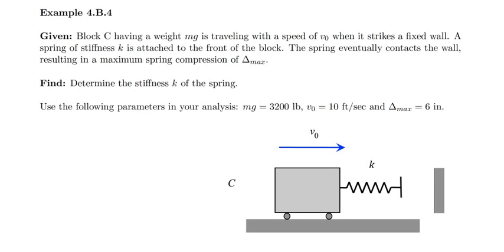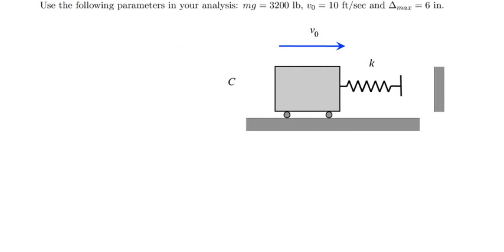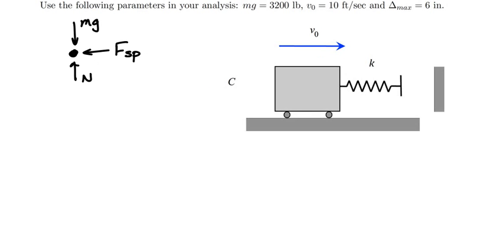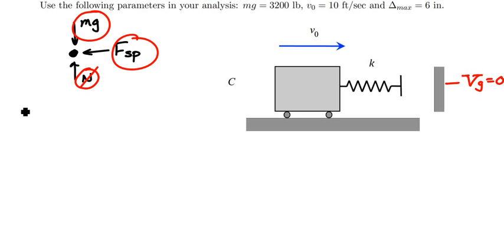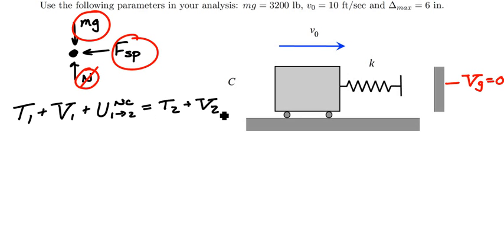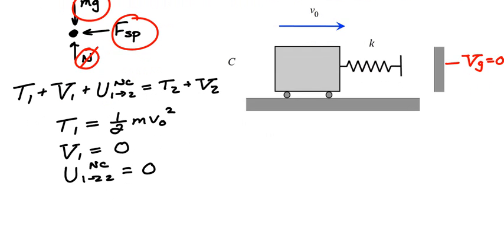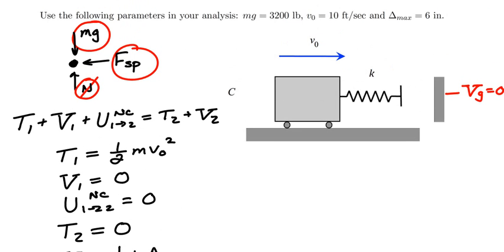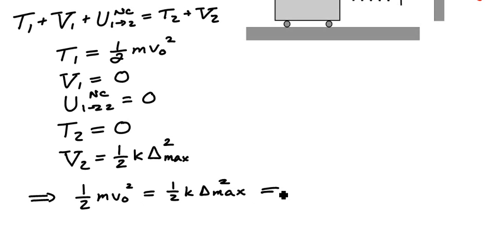Dynamics: A Lecturebook -- E4.B.4